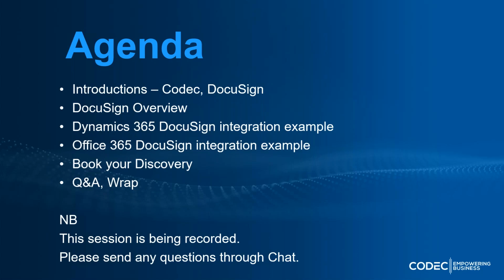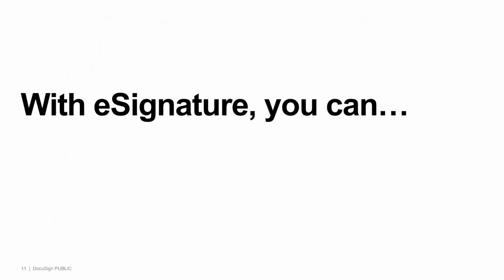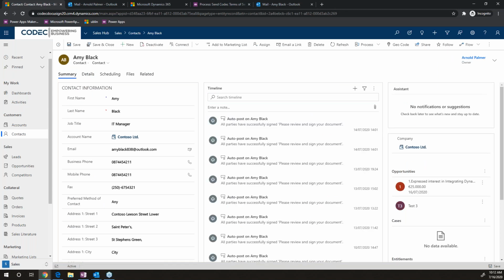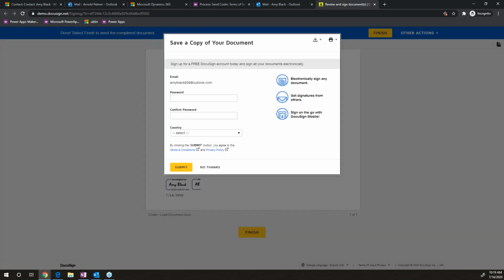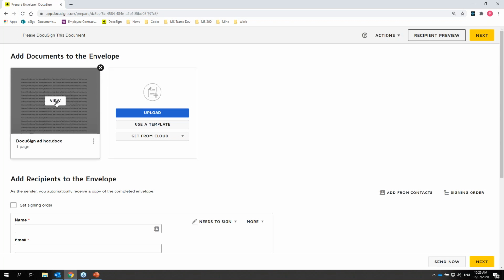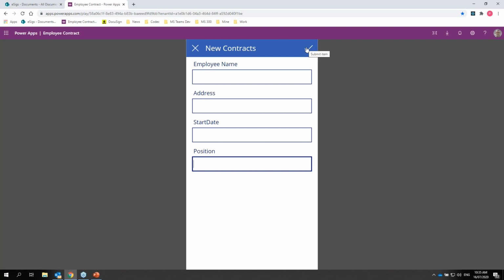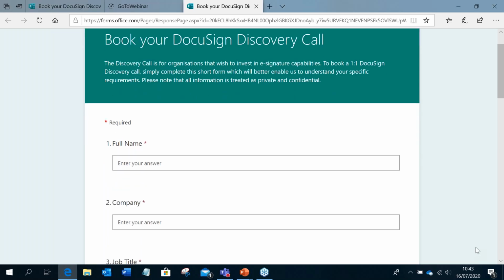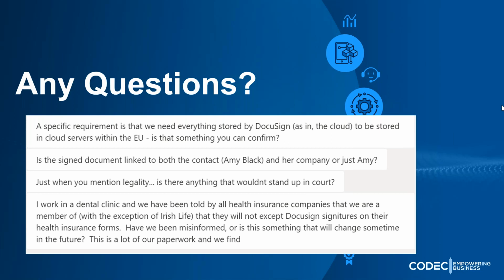Integrating DocuSign for e Signatures on Microsoft Platforms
In this webinar we will demonstrate how to modernise your workflows and how your business can combine DocuSign with existing Microsoft tools like Dynamics 365 and SharePoint.

What's Covered?
- Understand how DocuSign e-Signature accelerates agreements, eliminates manual tasks, and makes it easy to connect with the tools and systems you’re already using.
- Dynamics 365 for Sales and Customer Service integration – find out how to sign documents from any browser, including mobile devices, within minutes—and update Dynamics 365 data at the same time
- SharePoint and DocuSign Integration – learn how organisations of any size can securely send, sign, and track important documents from any SharePoint Online document library — anytime, anywhere, across devices.
With solution demonstrations and use case scenarios, this webinar is invaluable for anyone interested in understanding how DocuSign can help their company undergo digital transformation and how to integrate with existing Microsoft productivity tools.